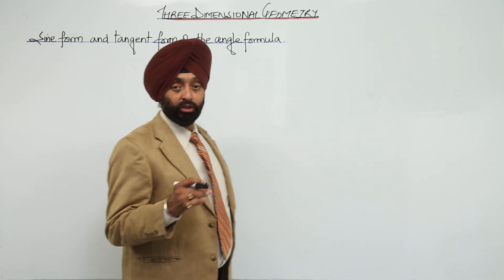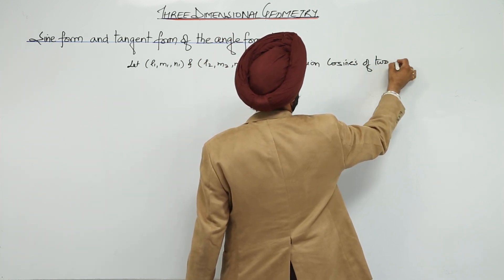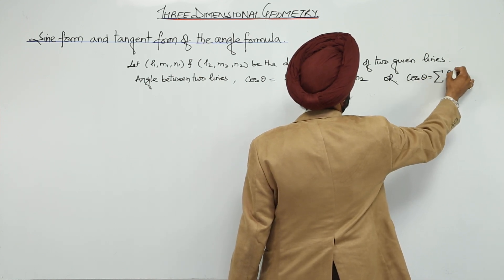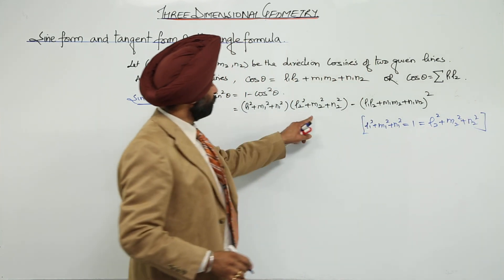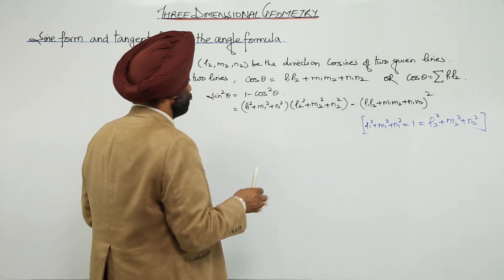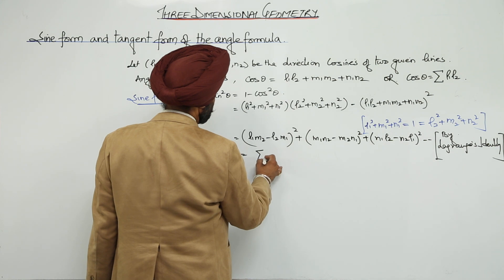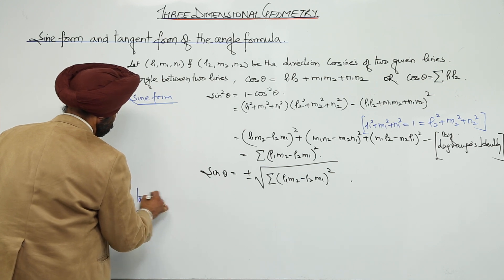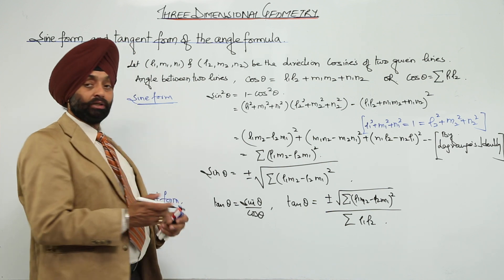Best ICSE MATH 11 l Three Dimensional Geometry l Sine form and tangent form Angle between two l L11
Three DimensionalGeometry (ICS Class 11, chapter 24) have been explained in this bullet course and each and every minute detail has been covered so that students have a thorough understanding and can deal with any question based on this topic.